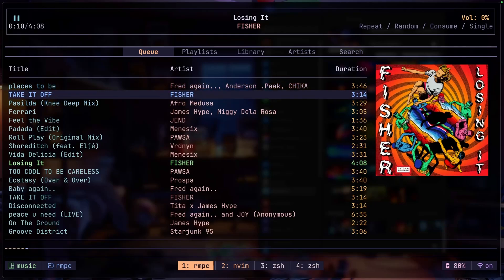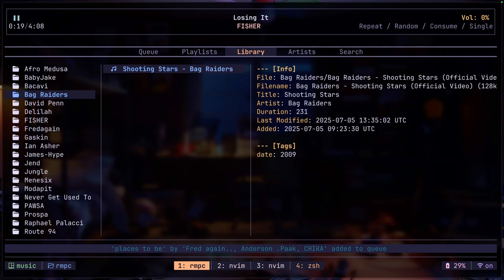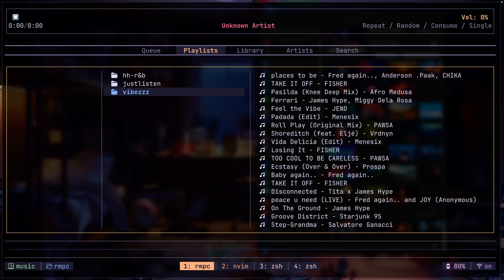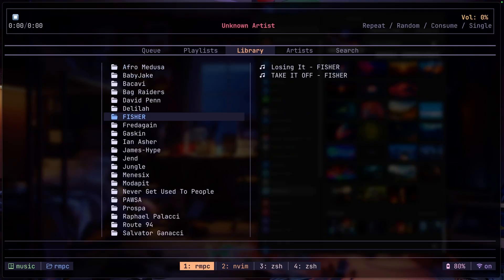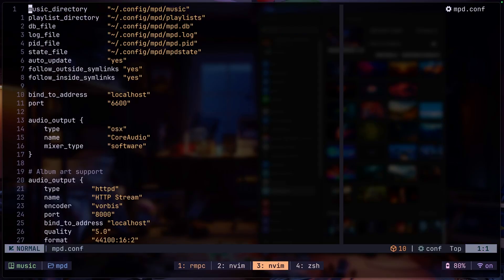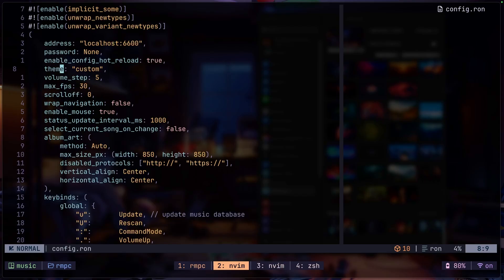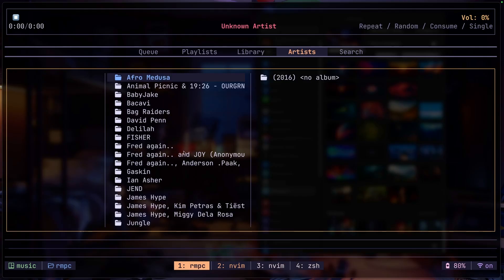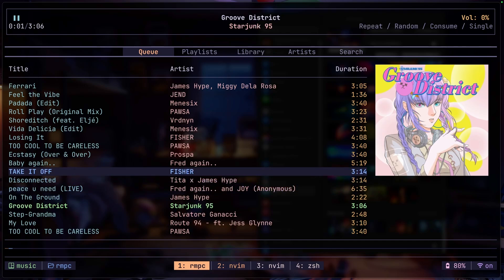the Only Terminal music CLI that Feels right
Hands down the best terminal based music player with great album art support and is customizable in every way possible. I go through the most important things about this music cli, the setup process and the configurations.

⏳ TimeStamps
00:00 Overview
00:18 how this works
07:03 installations
08:13 mpd config
09:47 rmpc config